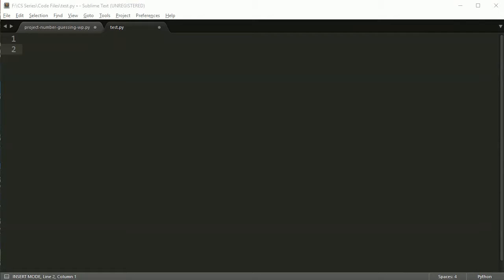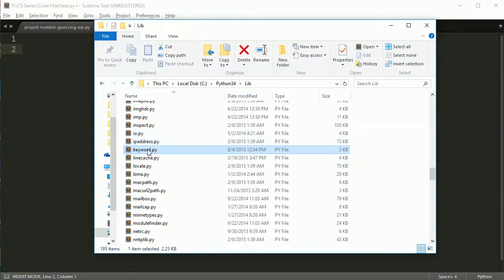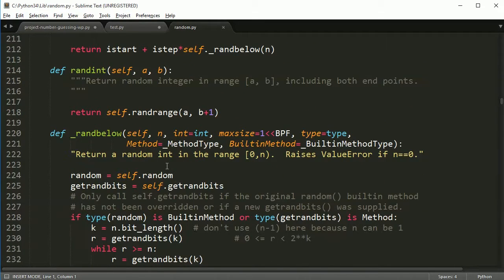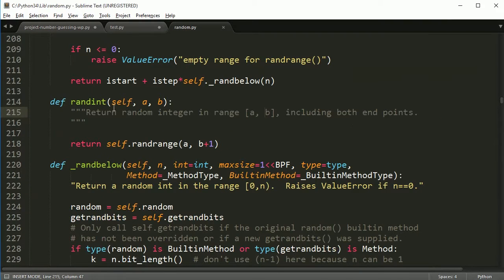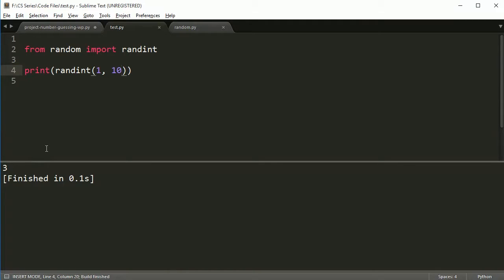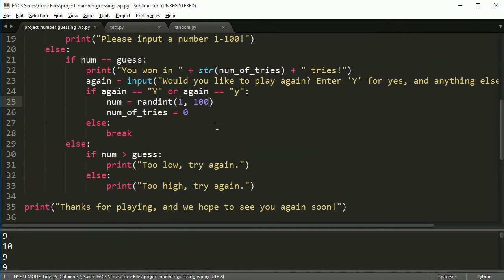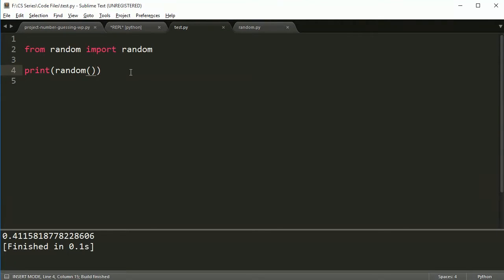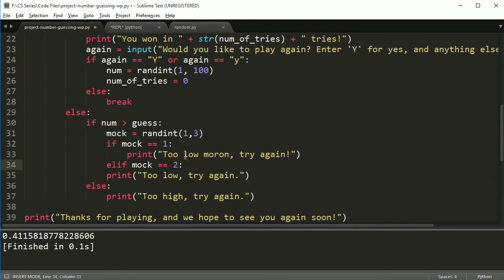Guess the number 3: Making things random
Importing the random module in order to use the randint method.